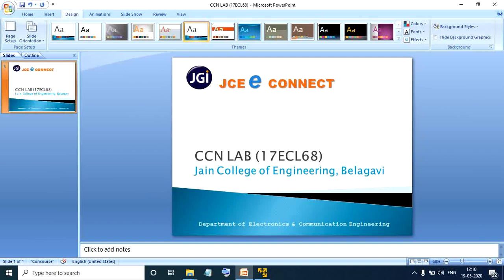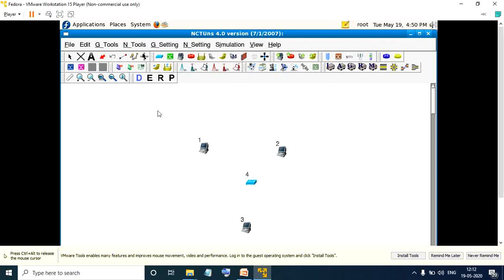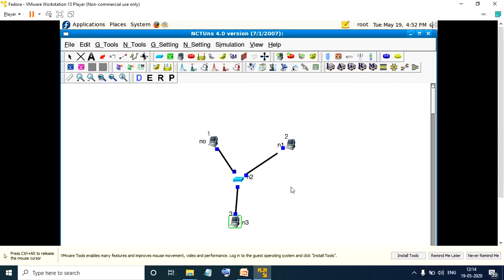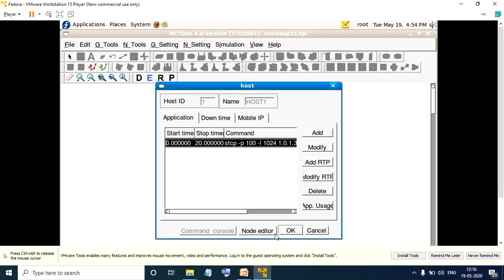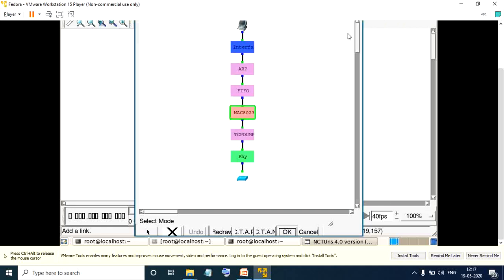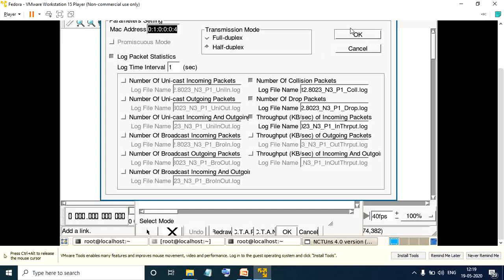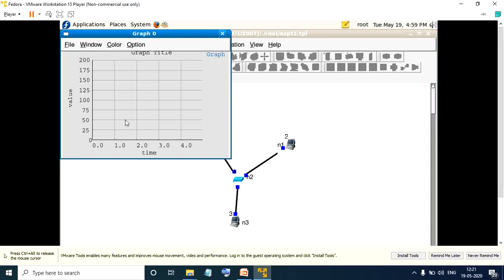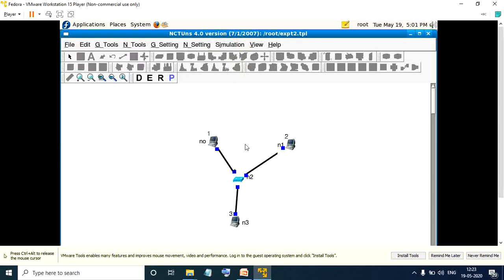CCN LAB (17ECL68) - Part A - Experiment 2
Part A - Experiment 2